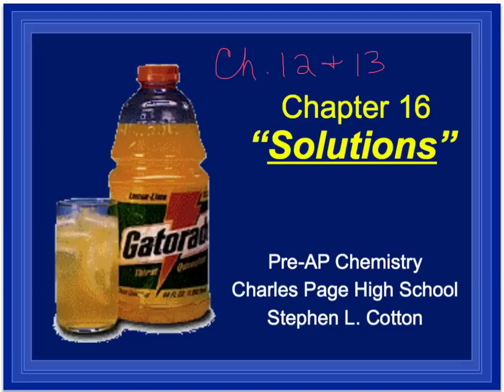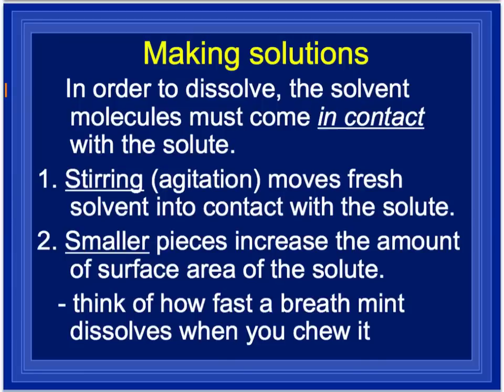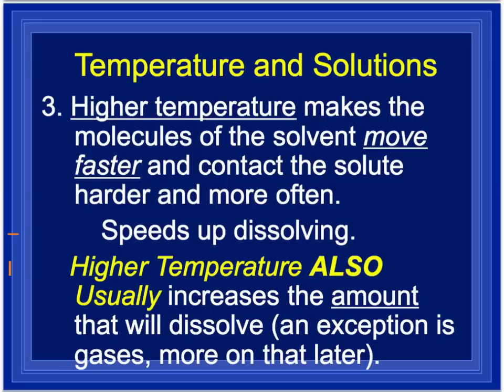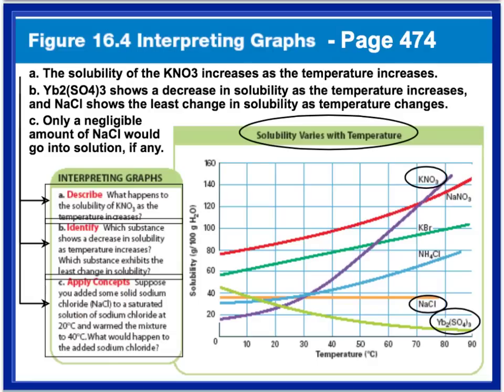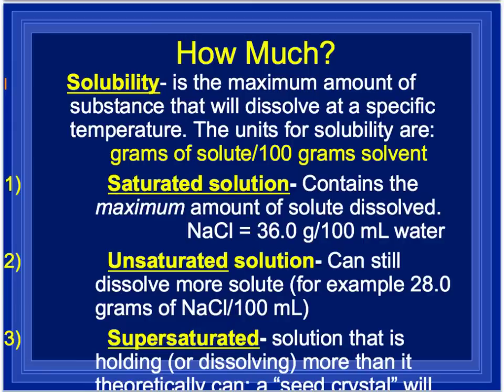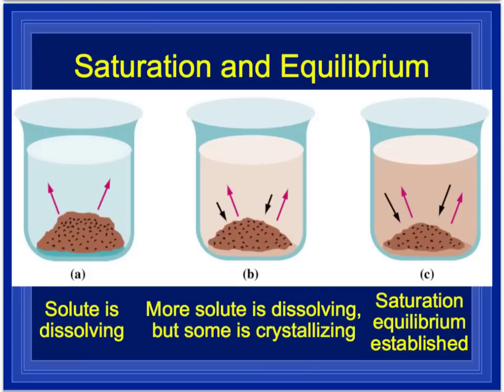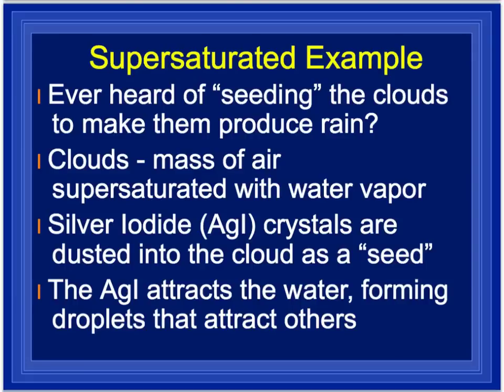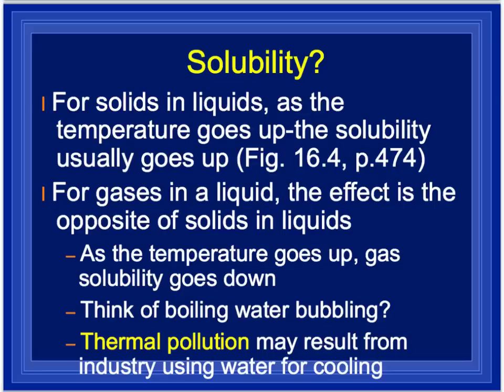solution video #2- factors affecting rate of solution formation